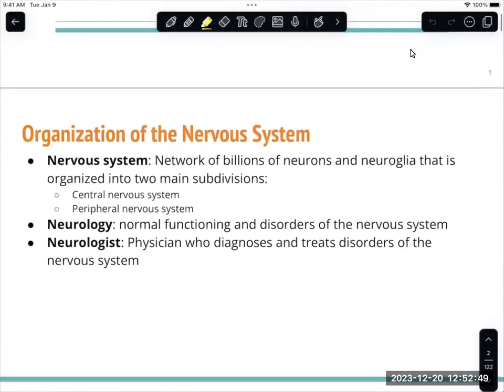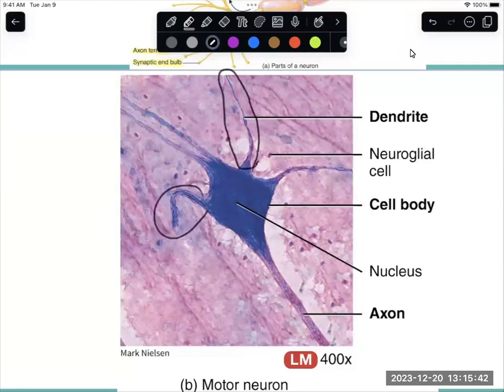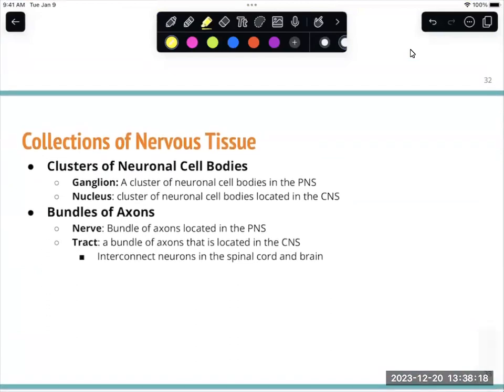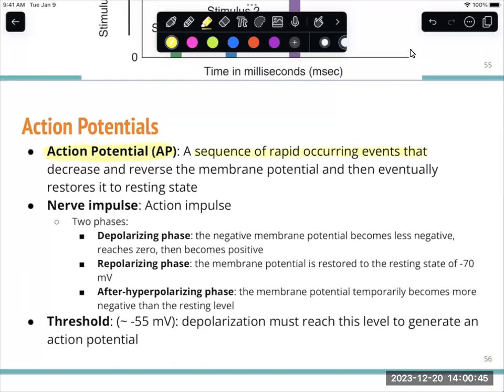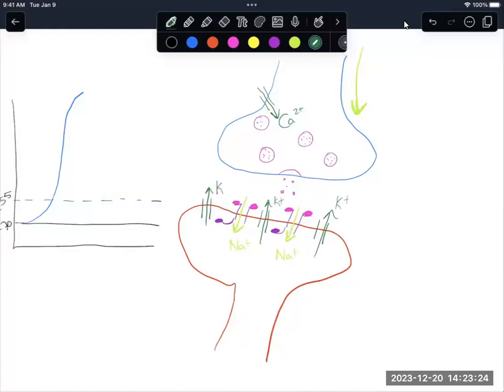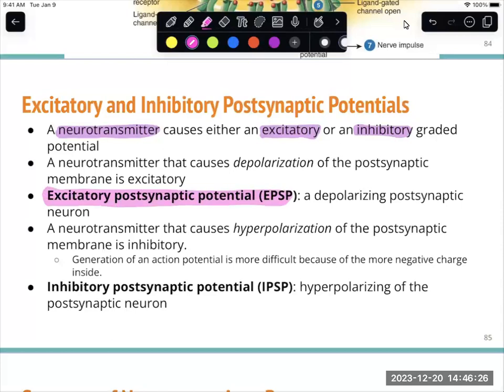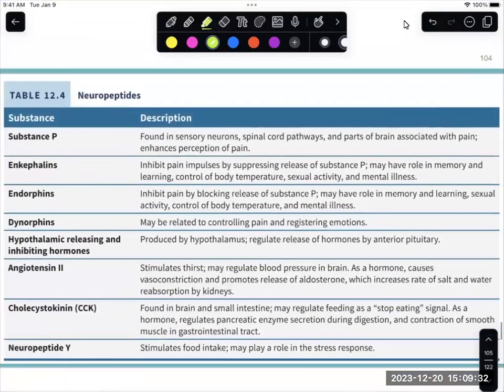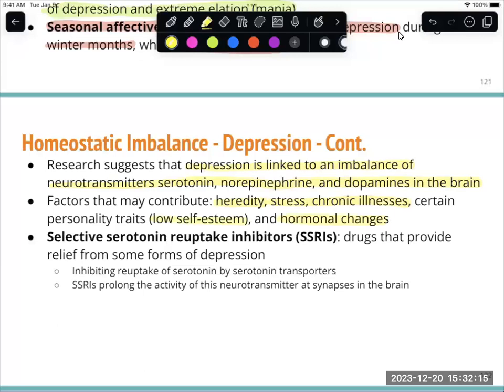Ch 12: Nervous Tissue